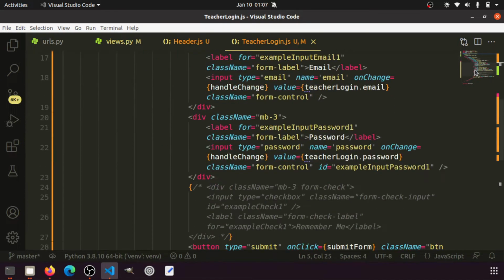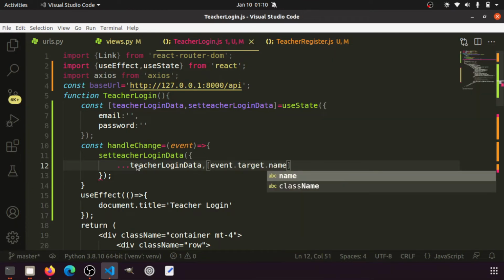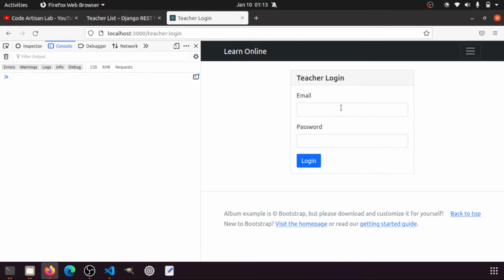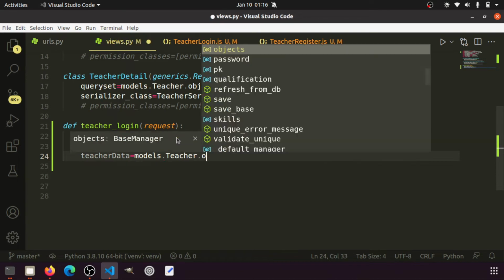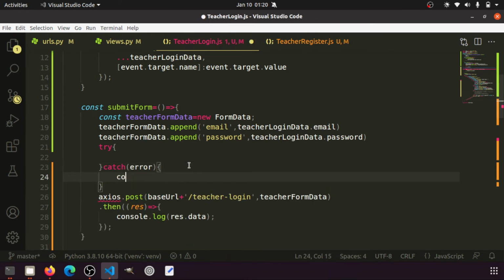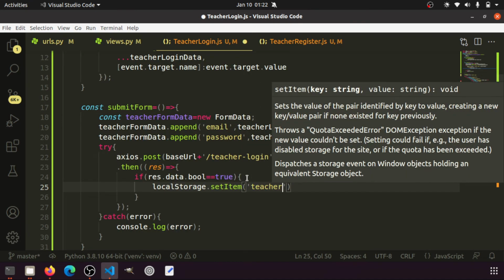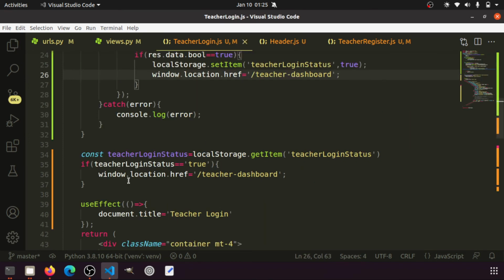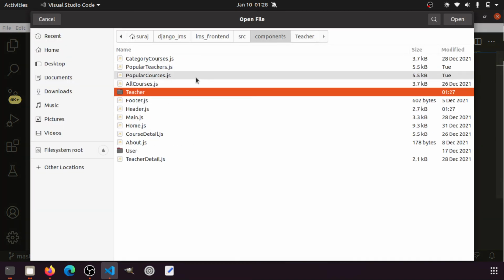Django ReactJs LMS #29 | Teacher login & logout using localStorage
In this video, We will Save teacher registration form with axios, useEffect & useState.

⚡️Question we cover in this video⚡️
-   How to implement login and logout with django and reactJs
- How to use localStorage for login and logout
- Send request via axios from reactjs to django

⚡️Tags⚡️
- Django Tutorials
- DRF ReactJs